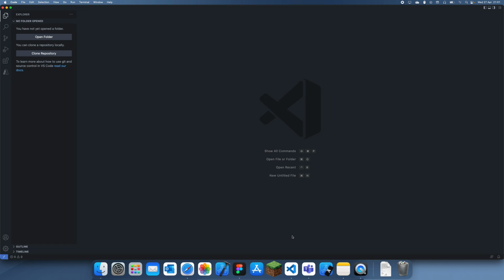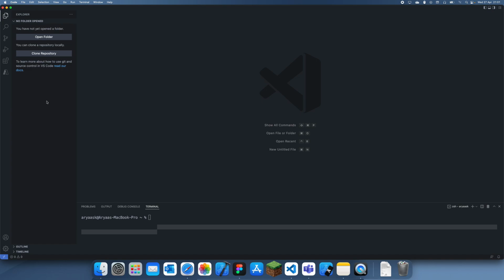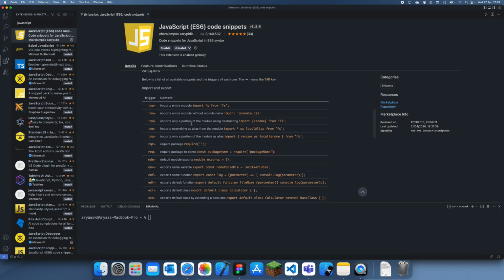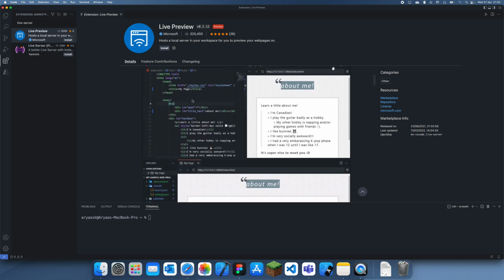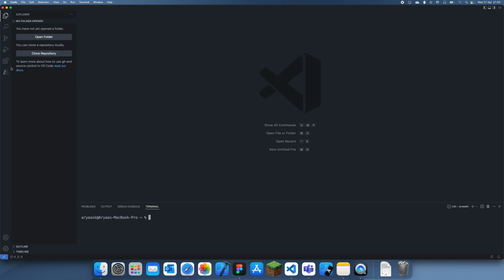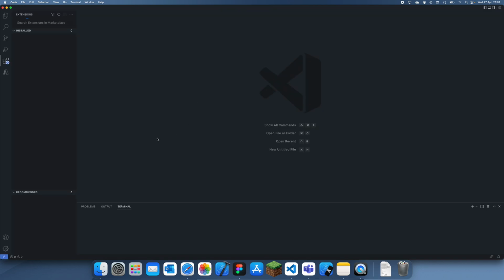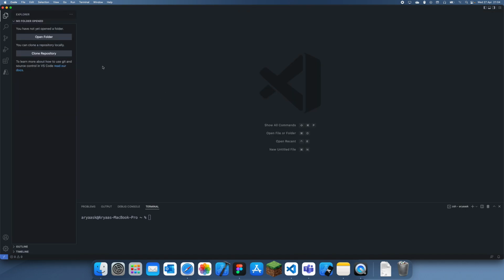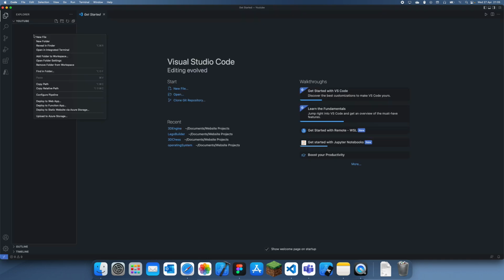Web Development Basics: Setting up VSCode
In this tutorial I will show you which VSCode extensions to install, since I will be using them in future tutorials, and they help you write code more efficiently.